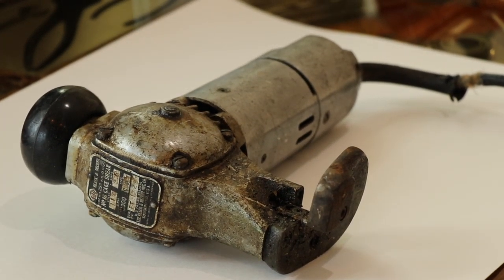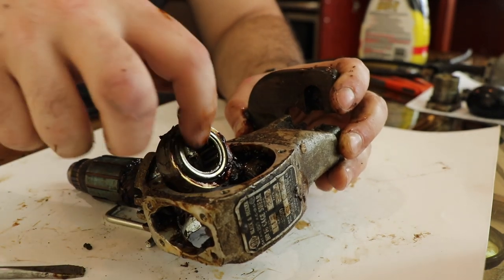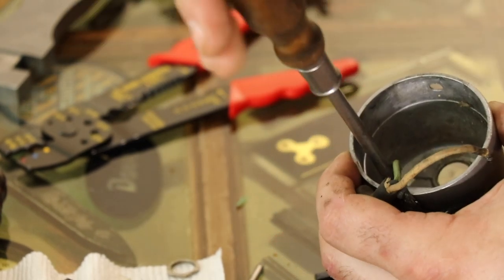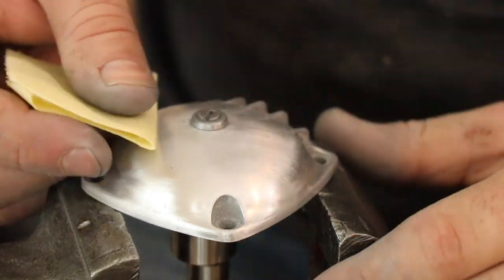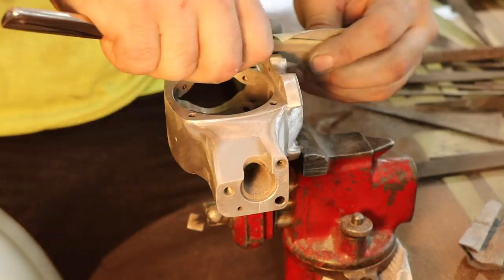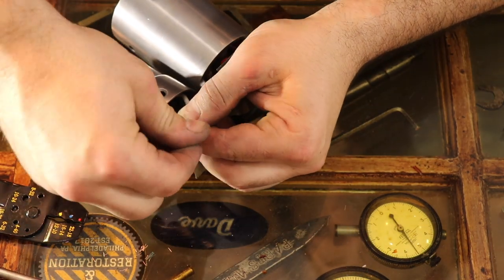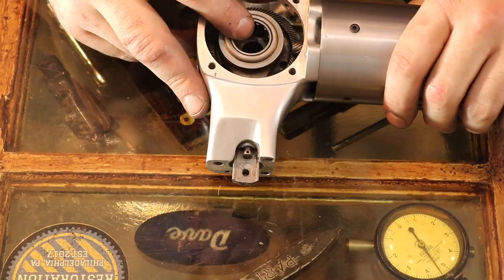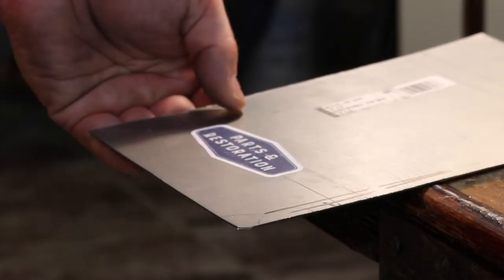1960s Sheet Metal Shear / Nibbler PERFECT Restoration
This is a Black & Decker hand held, electric powered 16 gage sheet metal shear tool.  It was unusable in its purchased condition and tool 4 full days of love to bring back including 15 hours of hand filing and sanding.  Follow along as I show you how to restore this vintage sheet metal shear.